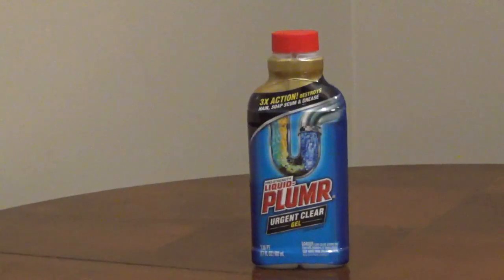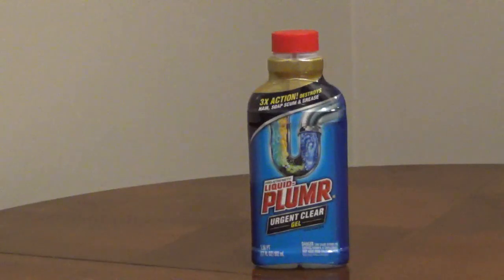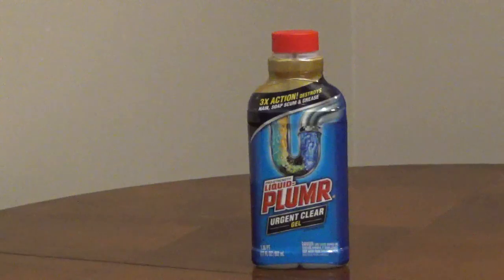Drain Cleaner Gel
Liquid Plumr Urgent Clear Gel is safe to use in metal and plastic drain pipe. It can be used in kitchen, bathroom and laundry drains that are slow or clogged.